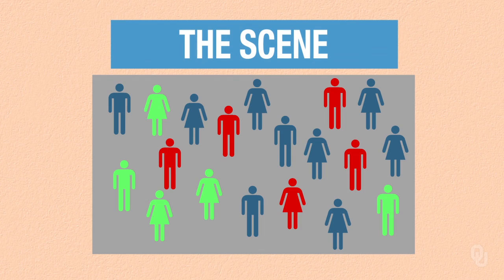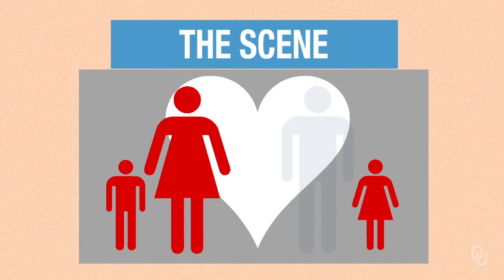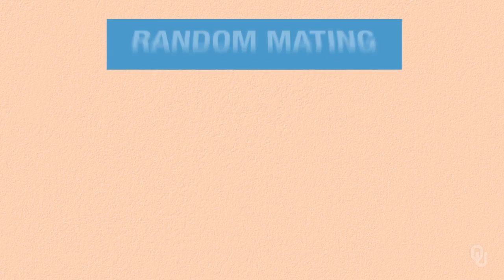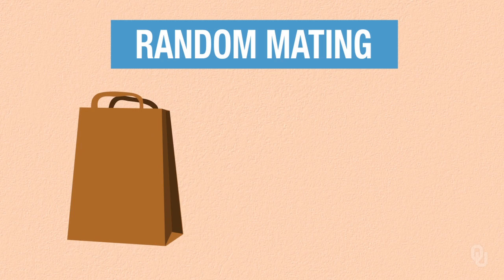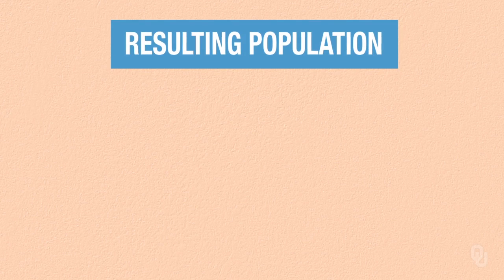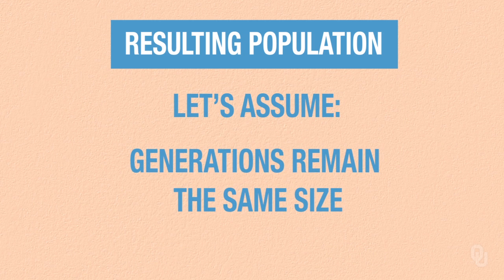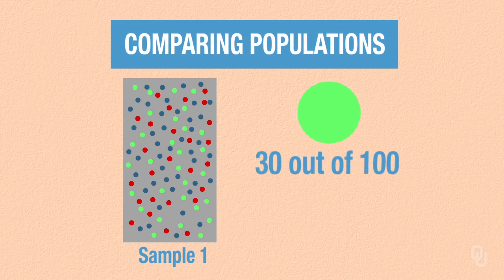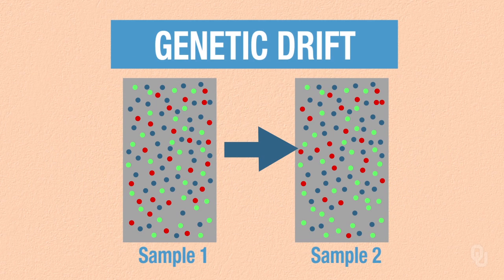Practical Importance of Human Evolution - Population Genetics - Genetic Drift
“Practical Importance of Human Evolution" is a free online course on Janux that is open to anyone.

Dr. Cecil Lewis is an Associate Professor of Anthropology.